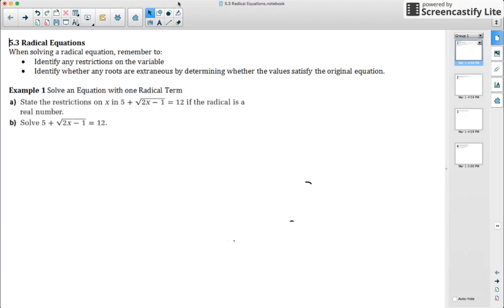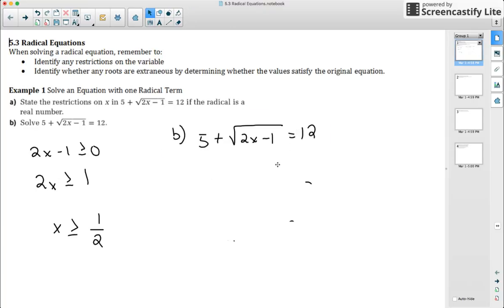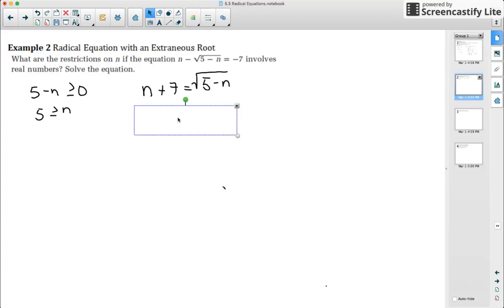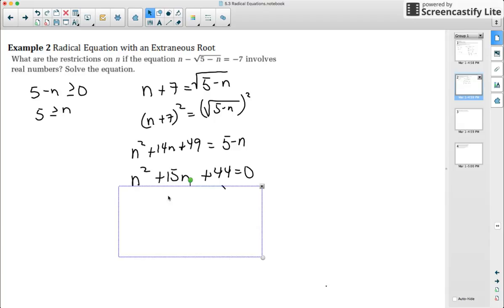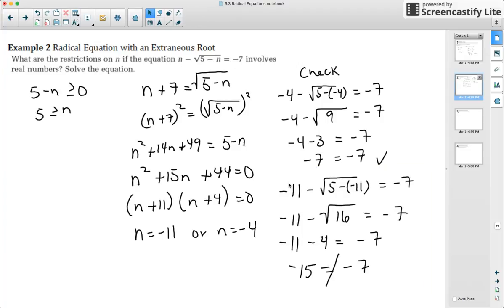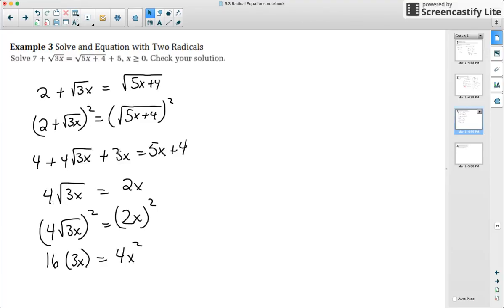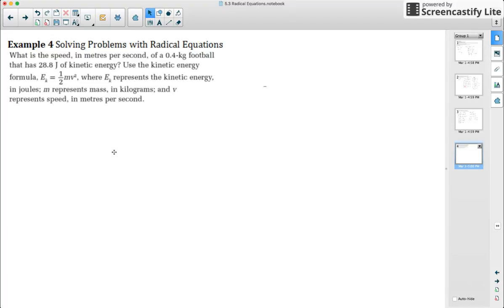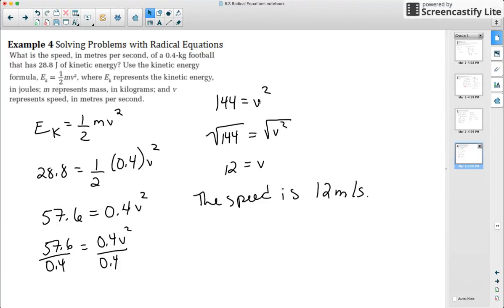5.3 Radical Equations